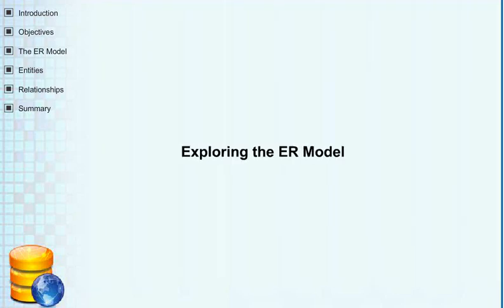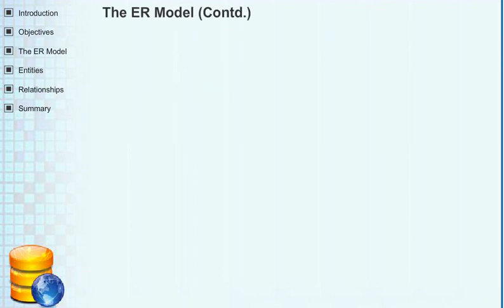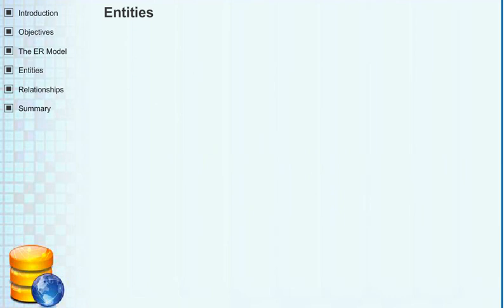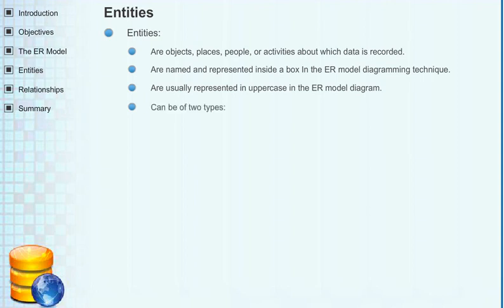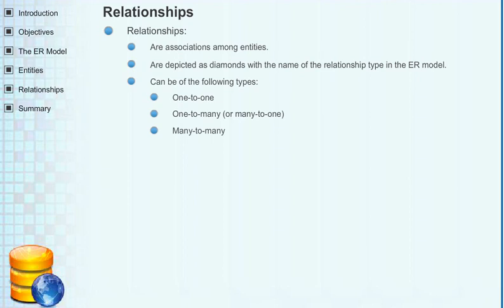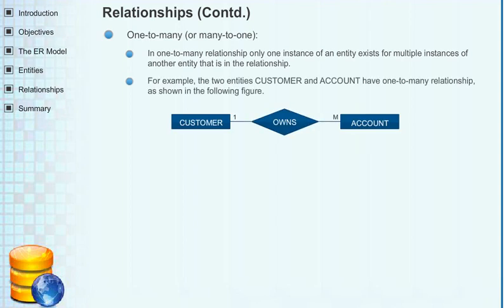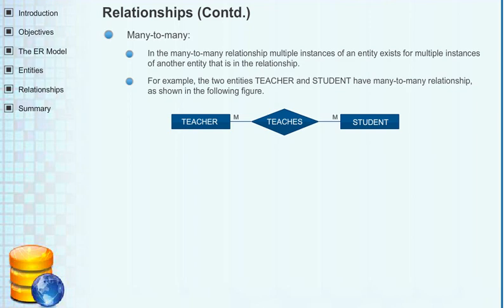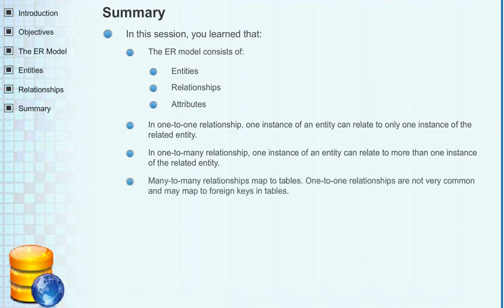exploring the ER model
this video will show you the working of ER model